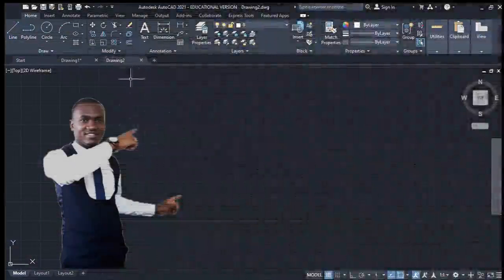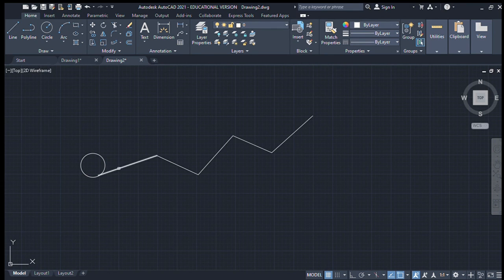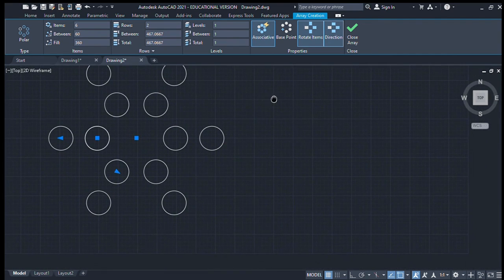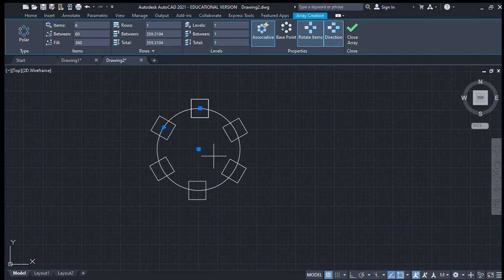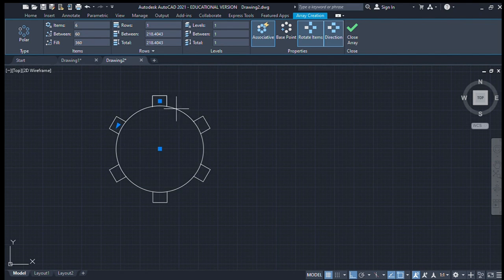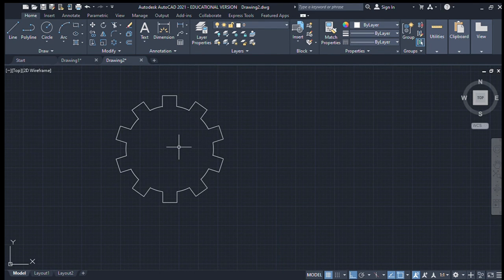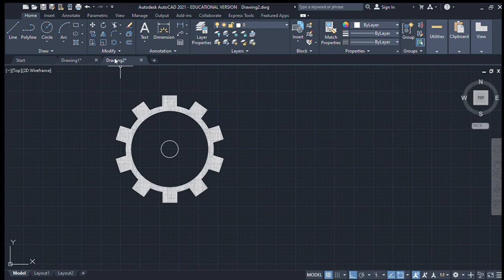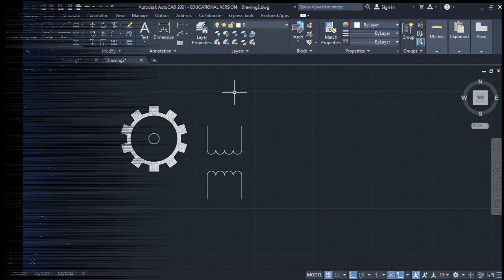Creating a Gear in AUTOCAD 2021